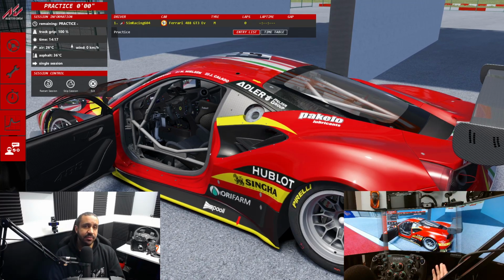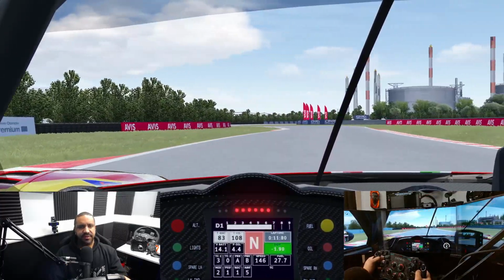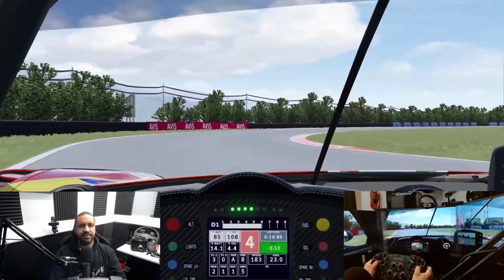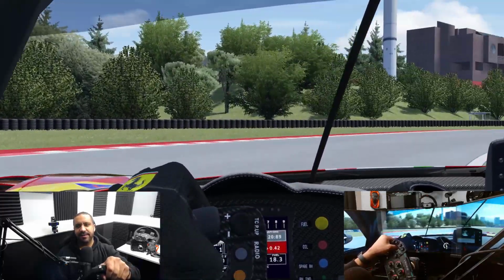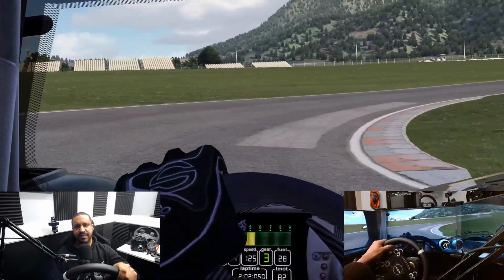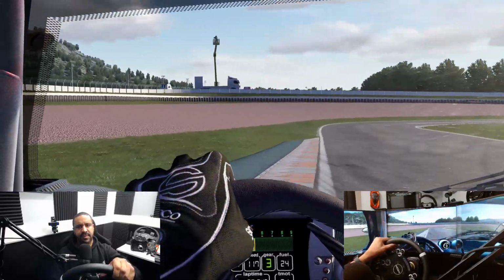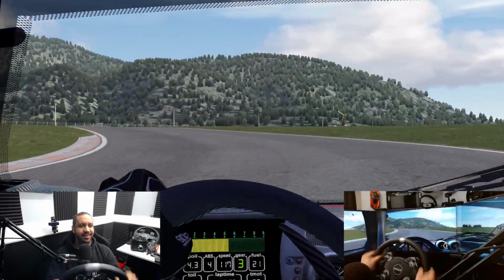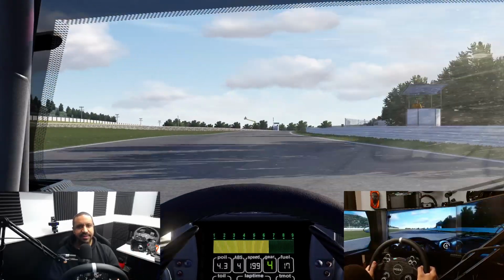Sim Racing Tutorial: How I Learn New Tracks in 10-15 Minutes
In this video I am demonstrating my method for learning new tracks fast.  This is the first of a few sim racing tutorials I plan on releasing.

🕐 CHAPTERS 🕐
0:00 Intro
1:29 Theory
12:06 Application